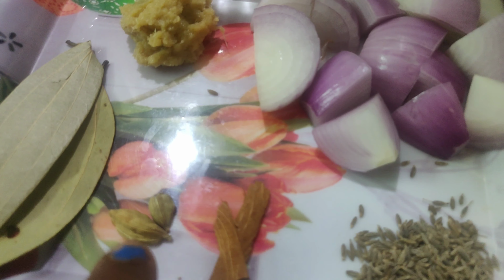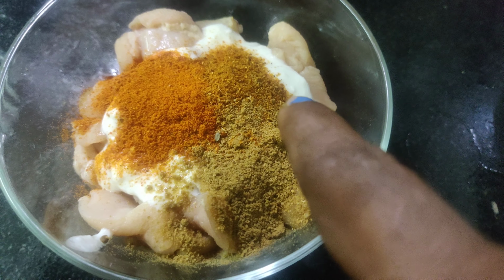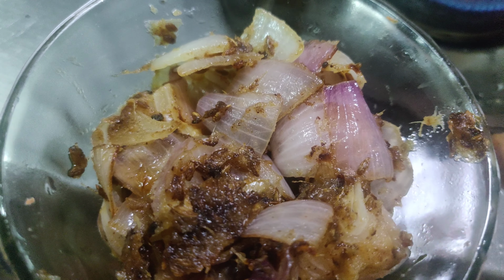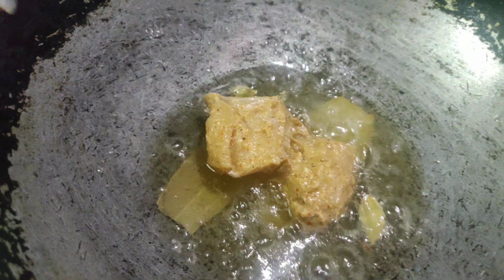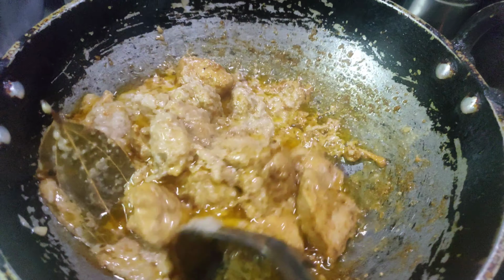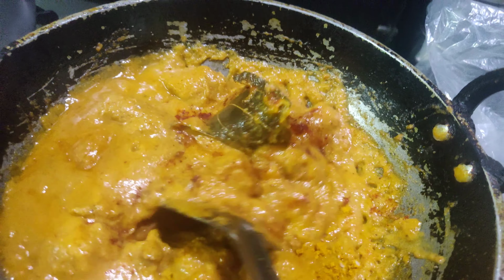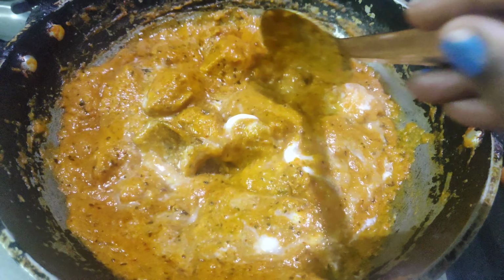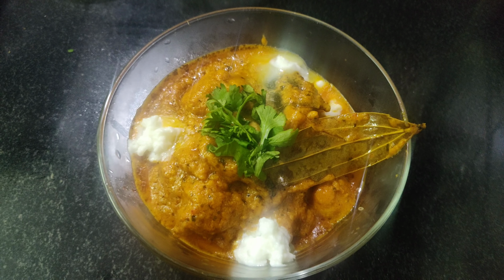BUTTER CHICKEN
250GMS - BONELESS CHICKEN
3TBS - CURD
1/2TBS - TANDOORI MASALA
1/2TBS - RED CHILLI POWDER
1TSP - LEMON JUICE
1TSP - DHANIYA POWDER
1/2TSP - ZEERA POWDER
1N O - MED ONION
1/2TSP - CUMIN SEEDS
1TSP - GINGER GARLIC PASTE
3NO - MED TOMATOES
8NO - CASHEW NUTS
3TBS - BUTTER
1TBS - OIL
2NO  - BAYLEAVES
2N O - CARDOMOM
2TBS - CREAM
1TSP - KASHMIRI CHILLI POWDER
1/2TSP - GARAM MASALA POWDER
1/2TSP - BLACK PEPPER POWDER
1INCH - CINNAMON
1/2TBS - SUGAR
FEW CORIANDER LEAVES